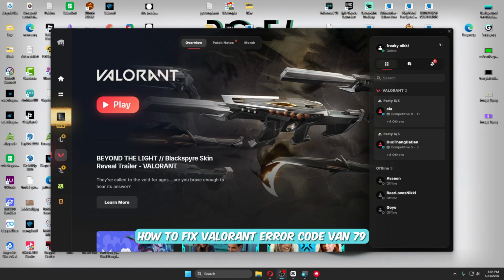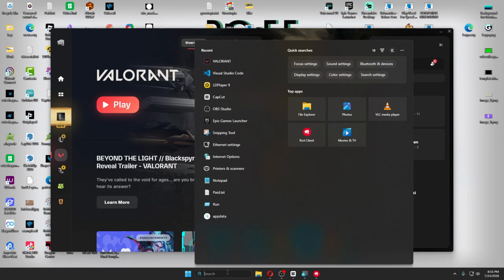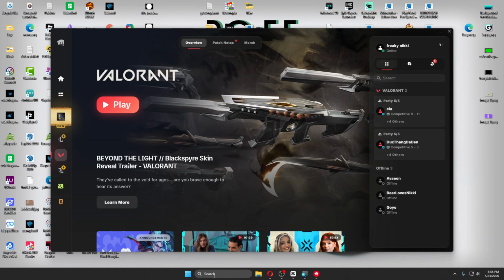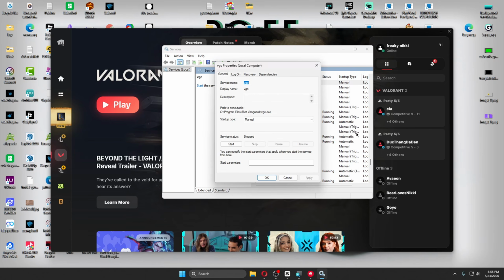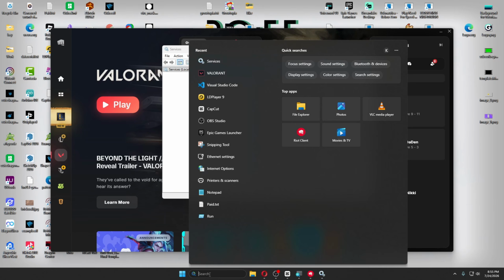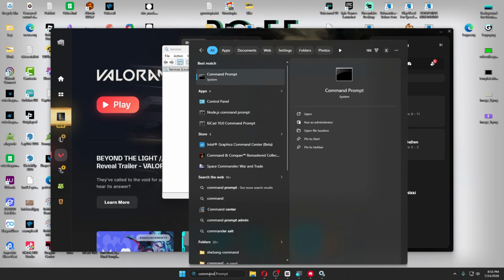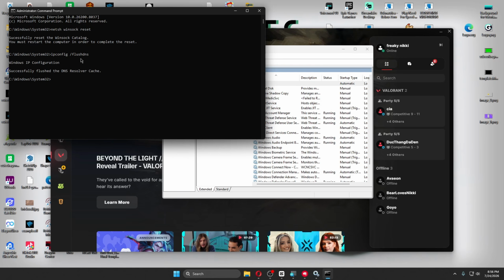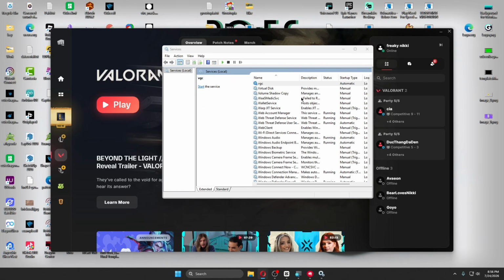How To FIX Valorant Error Code VAN 79 (EASY) 2026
How To Fix Valorant Error Code VAN 79 shows you how to troubleshoot and resolve the VAN 79 error in Valorant. Follow the simple steps to get Valorant running again and avoid connection or Vanguard-related issues.